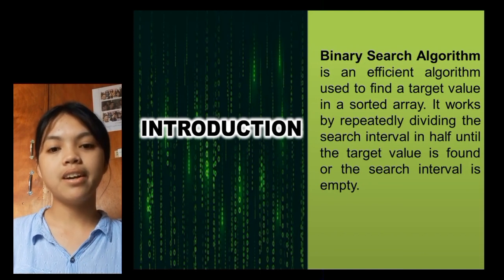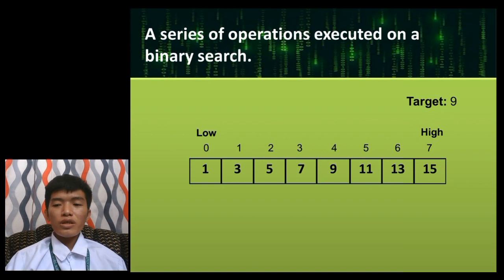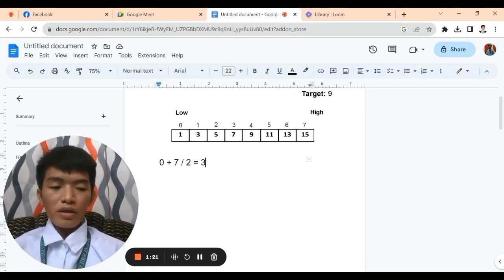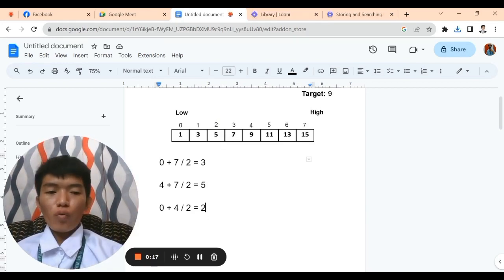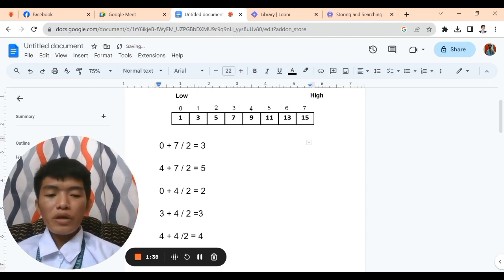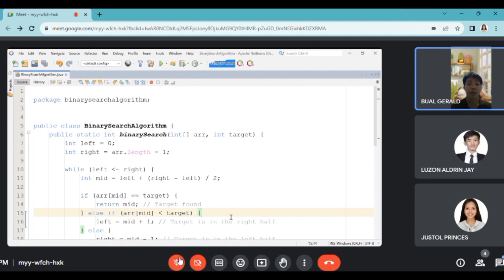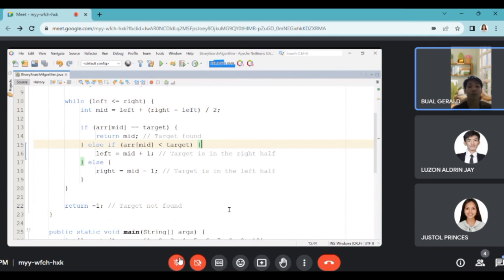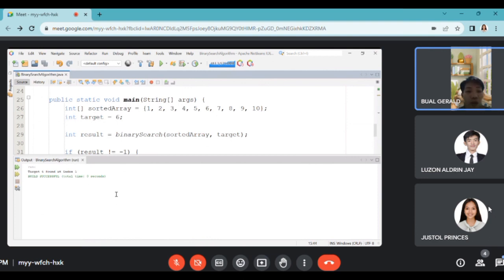IS211 - Data Structures and Algorithm (Binary Search Algorithm)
GROUP MEMBERS:
Bual, Gerald S.
Luzon, Aldrin Jay L.
Justol, Princes R.

IS211 - Data Structures and Algorithm